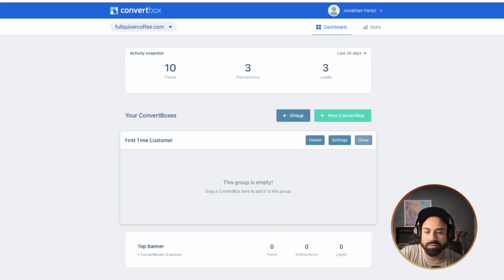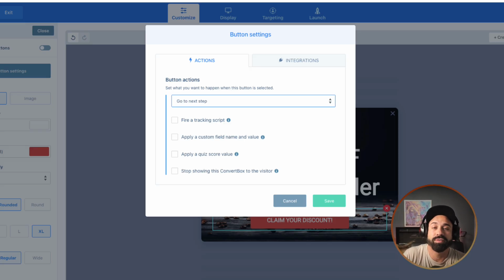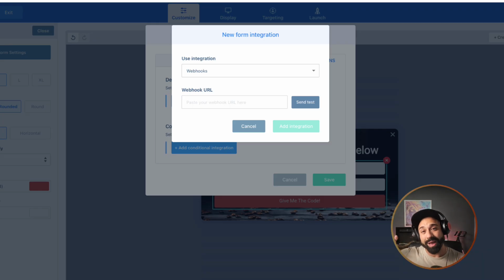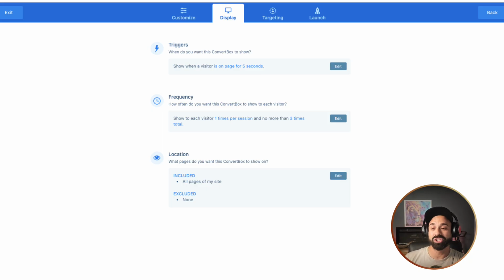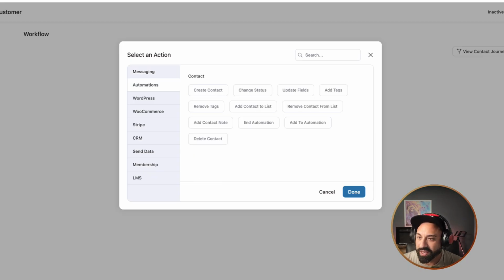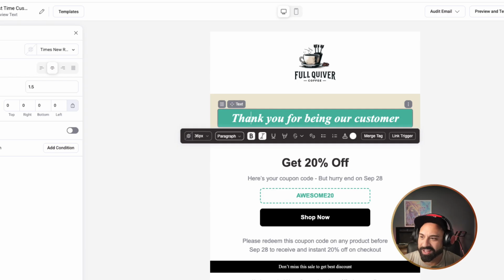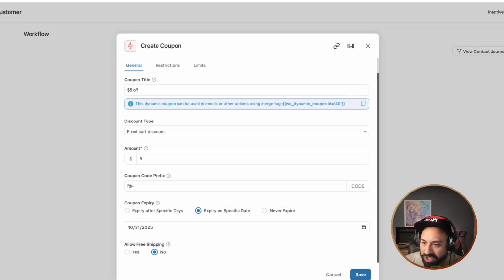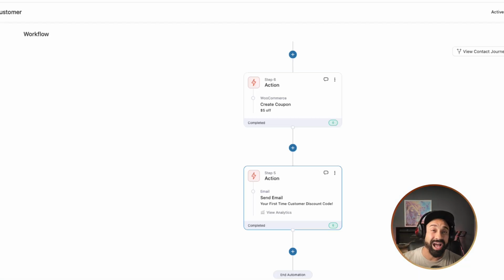Automate First-Time Customer Discounts in WooCommerce (Funnel Kit + ConvertBox Setup)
Learn how to set up an automated first-time customer discount system for your WooCommerce store!

💡 What You'll Learn:
✅ Create a professional popup modal for first-time visitors
✅ Set up webhook integrations between ConvertBox and Funnel Kit
✅ Configure targeting rules and frequency settings
✅ Test your complete automation workflow
⚠️ Important Note: If you're using Cloudflare bot protection, you'll need to adjust your settings to allow webhooks to function properly.

TIMESTAMPS:
0:00 - Introduction
0:19 - ConvertBox Setup Overview
1:00 - Creating Your First Convert Box
1:48 - Designing the Popup Modal
3:21 - Setting Up Multi-Step Form
5:00 - Creating the Form Step
6:23 - Form Settings & Integrations
7:28 - Adding Actions & Next Steps
8:06 - Funnel Kit Webhook Configuration
9:30 - Setting Up Webhook Received Trigger
10:55 - Creating Thank You Step
12:06 - Display & Targeting Settings
14:46 - Launch & Activation
15:22 - Creating Contact in Funnel Kit
16:31 - Adding Tags for Tracking
17:02 - Creating Dynamic Coupons
18:00 - Email Template Setup
21:57 - Creating the Coupon Action
23:00 - Configuring Coupon Settings
24:27 - Final Email Customization
27:24 - Live Testing the Complete Workflow
28:03 - Results & Wrap Up